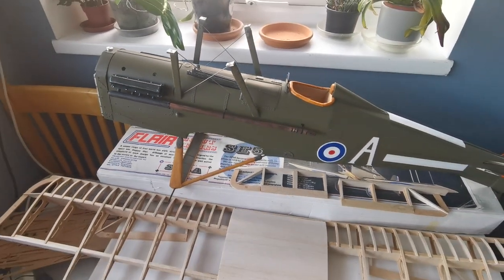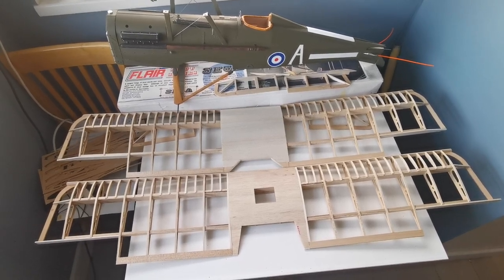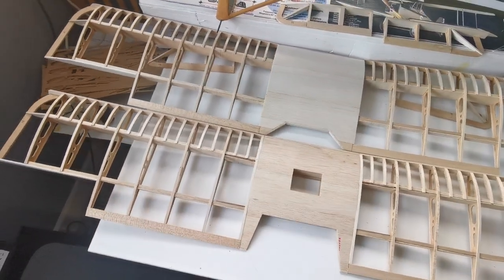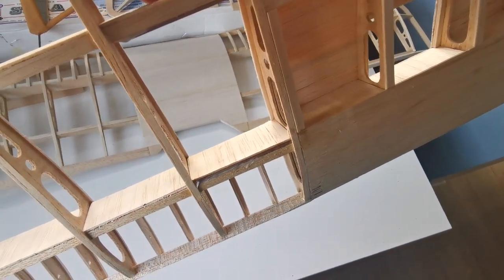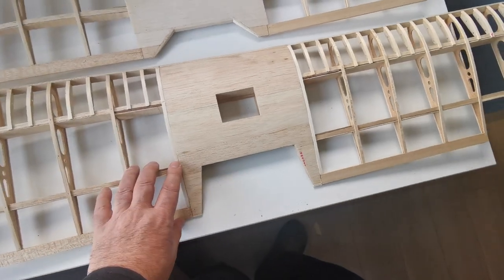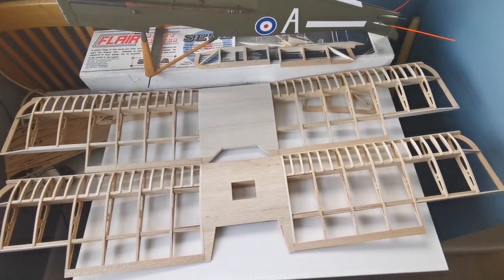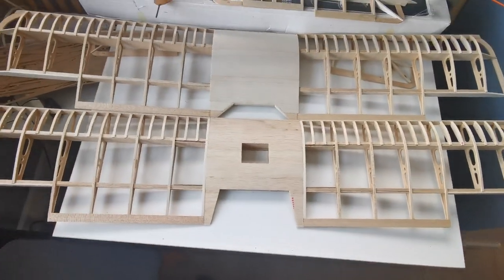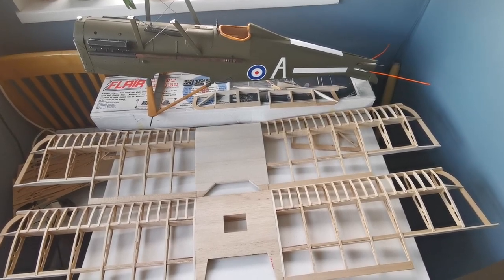Building blog RC plane SE5A Flair kit :Wings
First stage of the wing build is now complete.